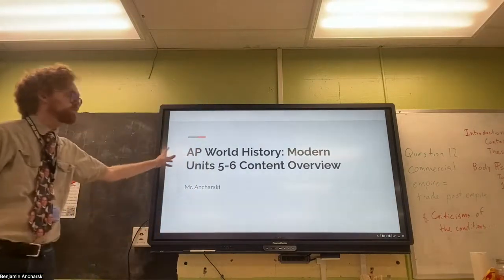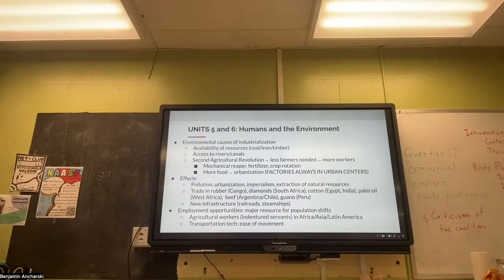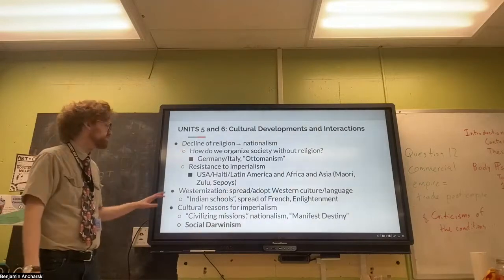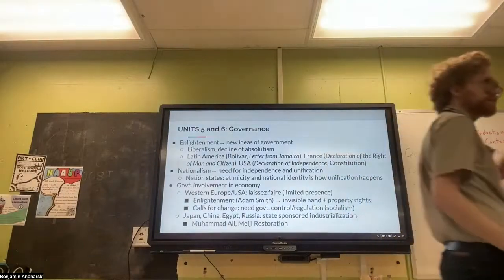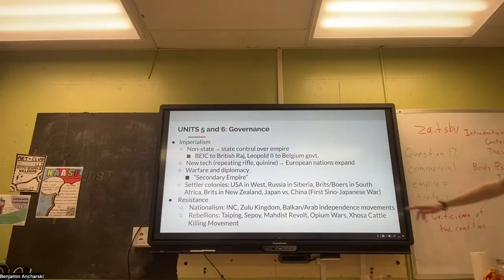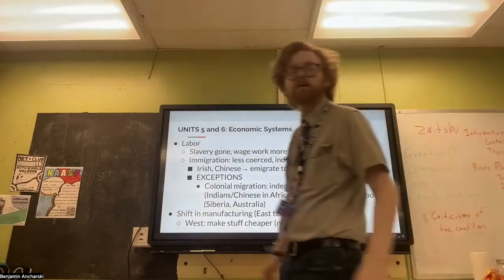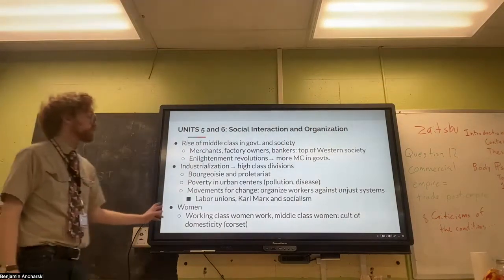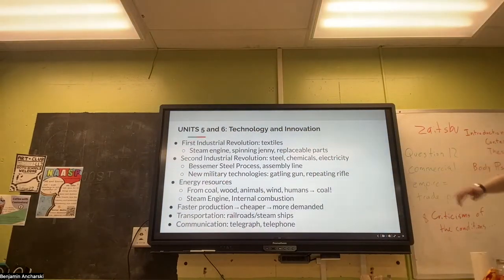AP Review: Unit 5-6